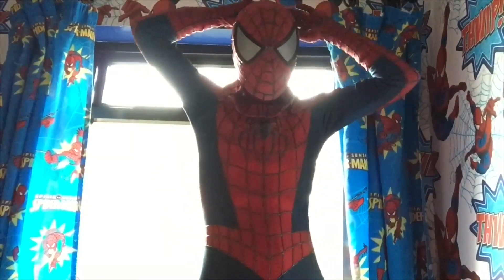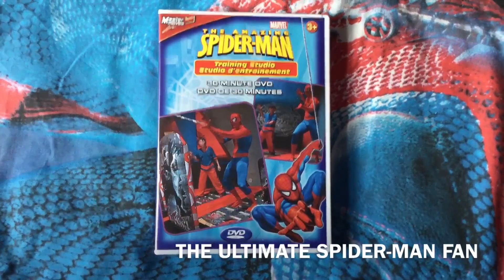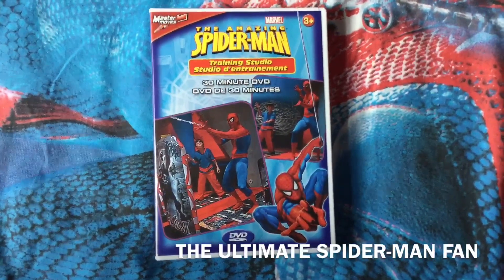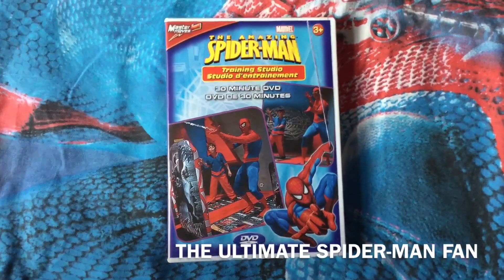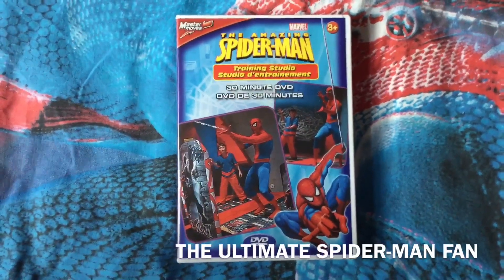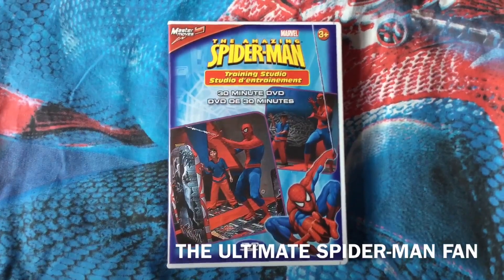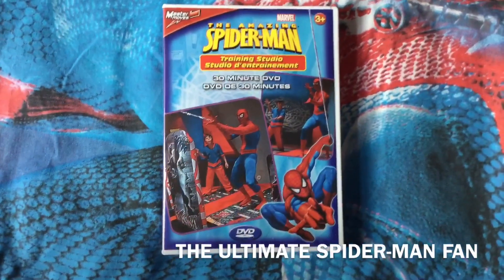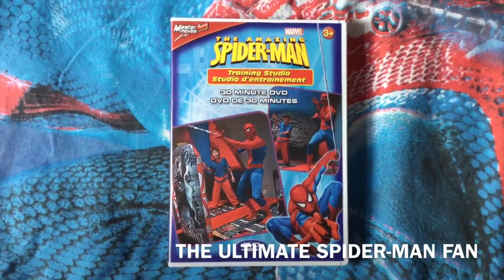MY Review On THE AMAZING SPIDER-MAN TRAINING STUDIO DVD!!(3 YEAR OLD’s)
WORLD’S BIGGEST SPIDER-MAN FAN:

Thank’s Incredibly So Much For Watching, Hope All You Spidey-Fan's Enjoy!Courtesy Of Your Friendly Neighborhood Spider-Man!